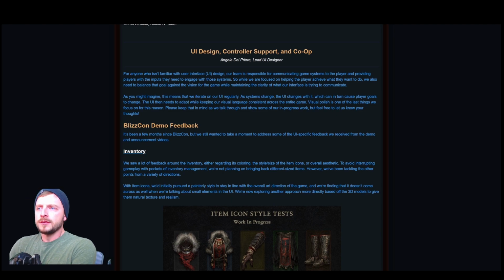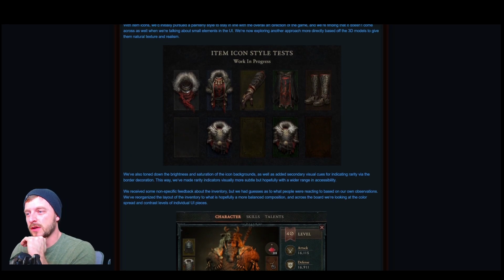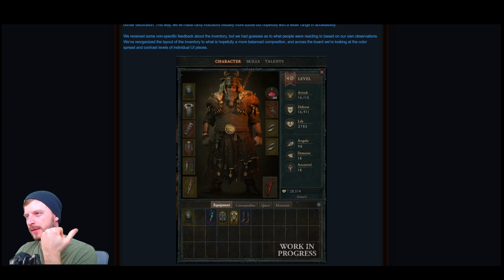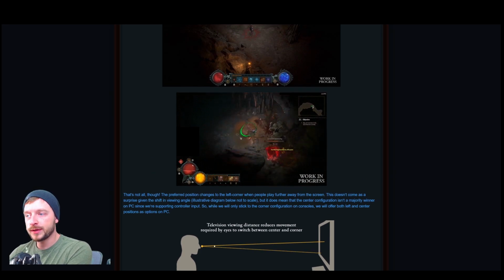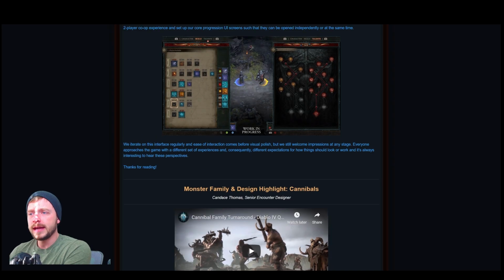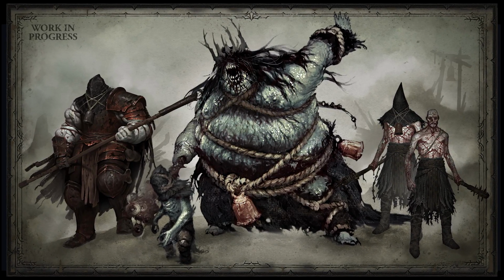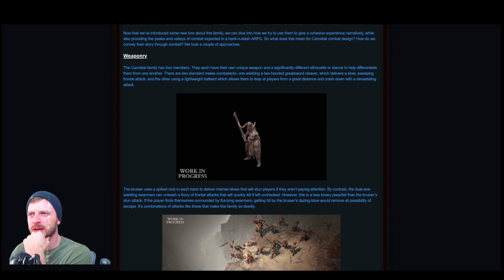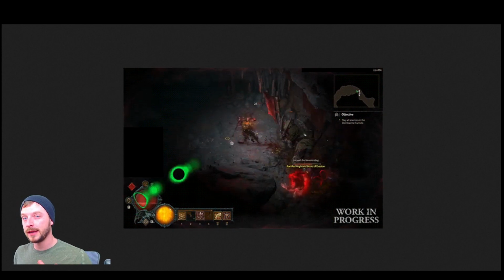Diablo 4 Developer Update - February 2020: UI, Co-op, Monster Families, Cannibals and more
Hello everyone!  Part 3 of the Diablo IV team's quarterly update was just released yesterday and so I decided to read it through and discuss it with you guys.  Enjoy!

Also... if you have similar feelings regarding camera zoom, and feel players should have the option of zooming out a bit further, feel free to head to my reddit post and share your opinion!

--Previous Update Information Below--